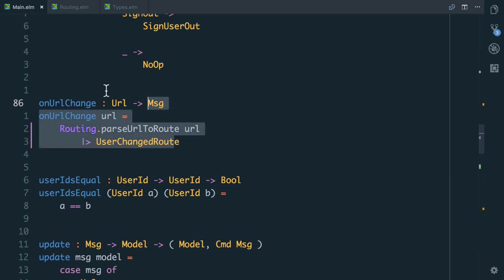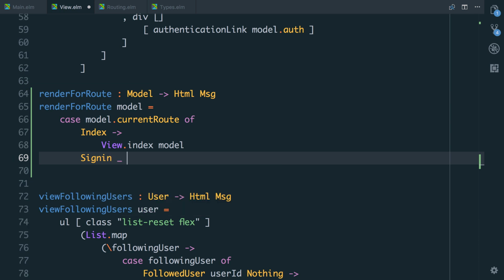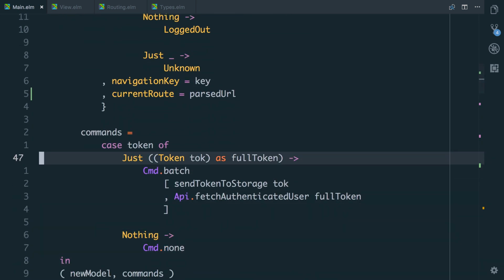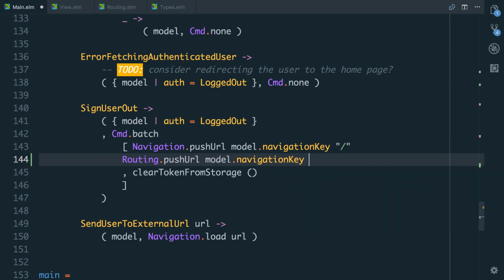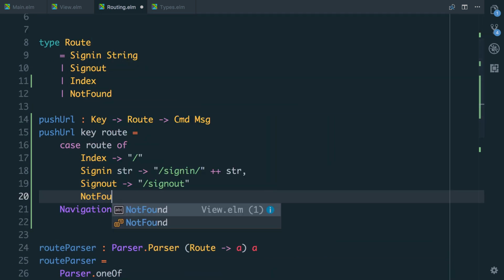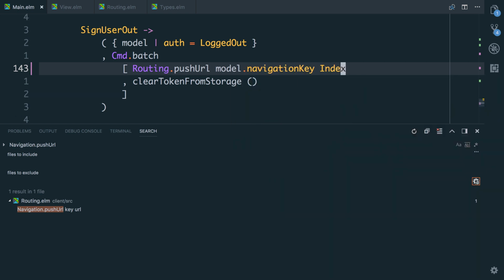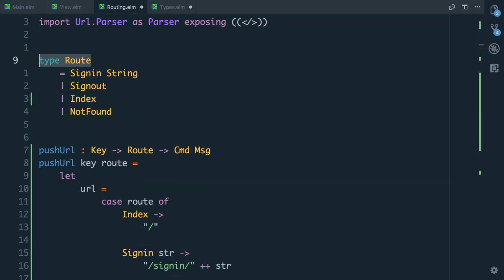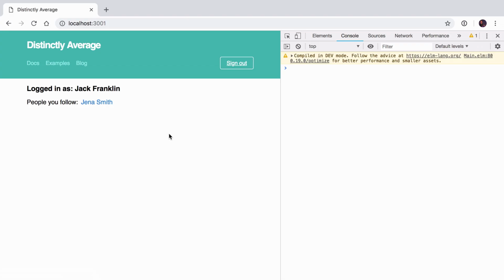Building apps in Elm part 14: Routing refactoring